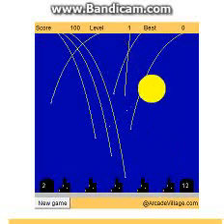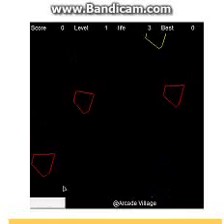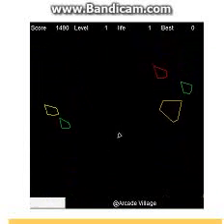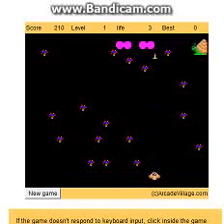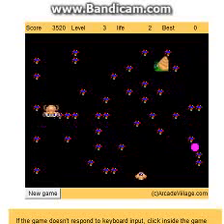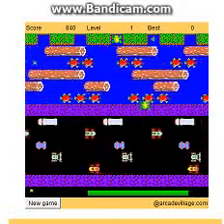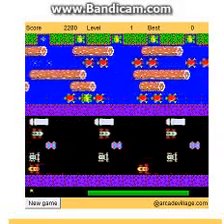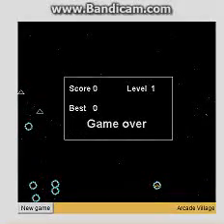Arcade Village Games Part 3 of 4 TF32's Reviews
Episode 10
See description in Part 1.